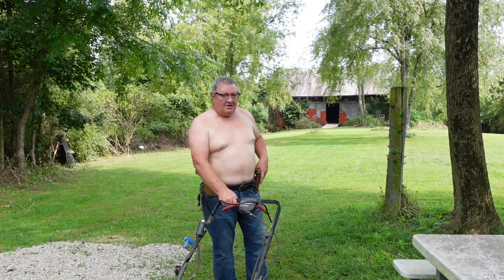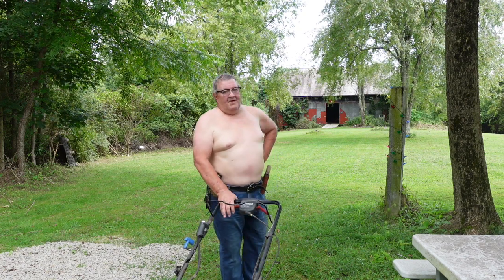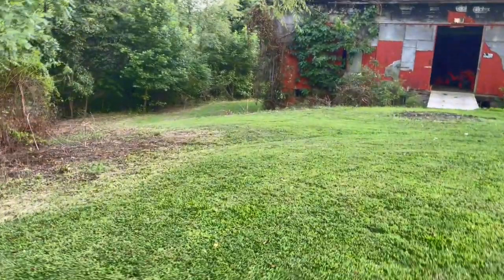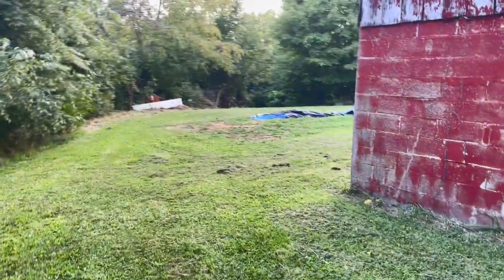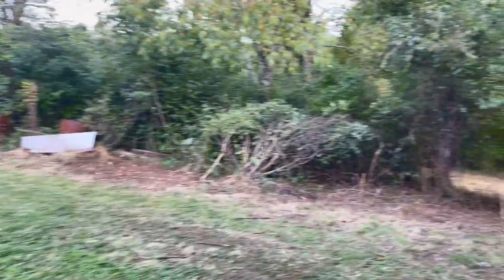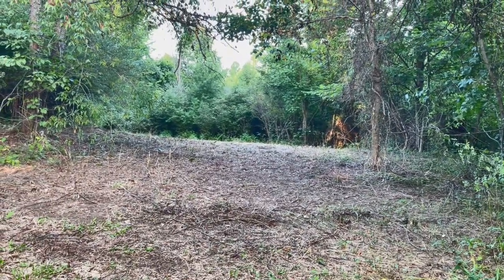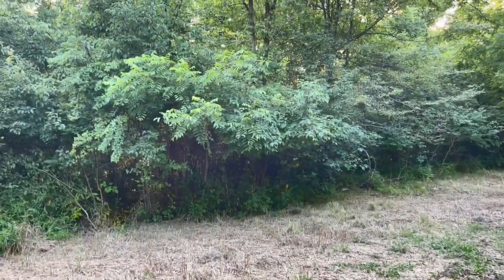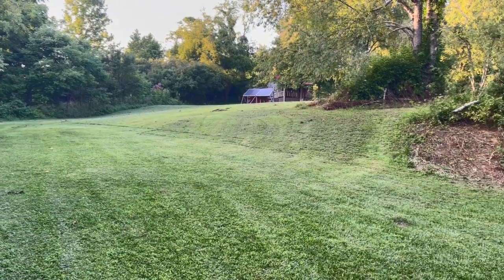Mowing & Preppernurse1 Homestead Apparel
Just catching up on some mowing and poking fun at preppernurse1

Mailing Address -
Joe Waller